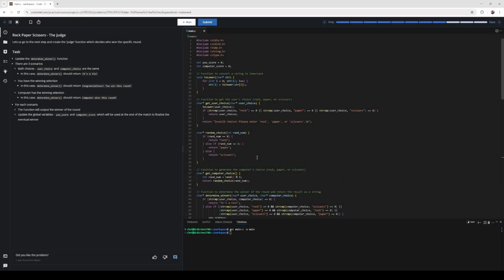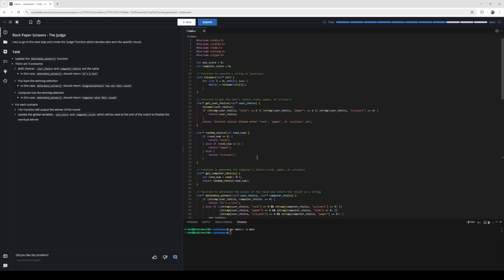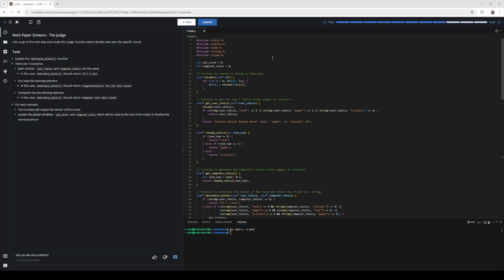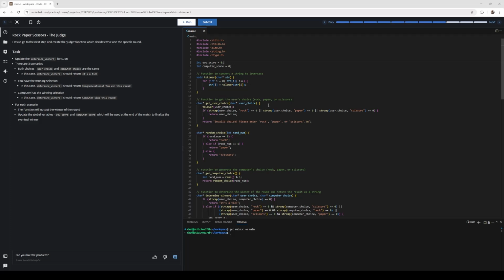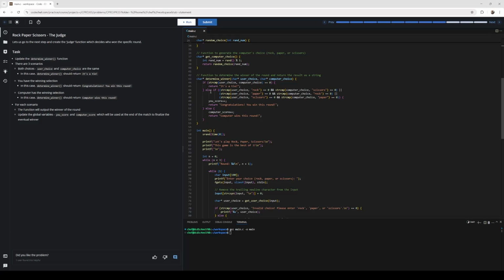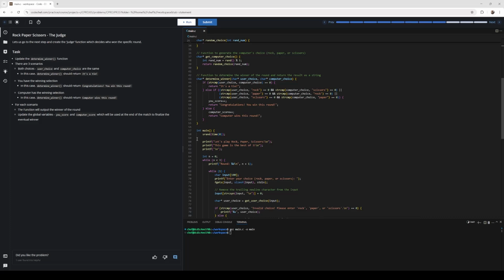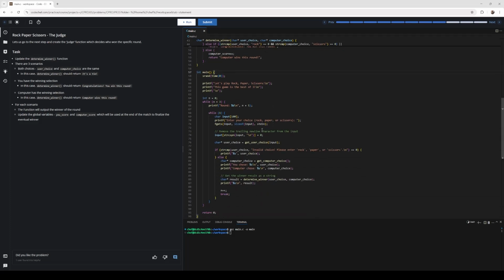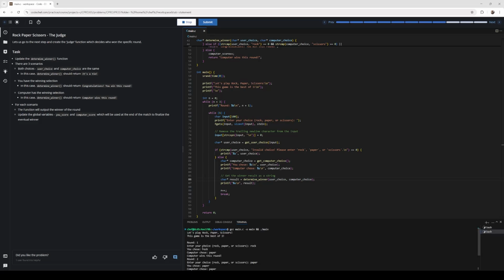Rock, Paper & Scissors (Part-3) | C Projects for Beginners